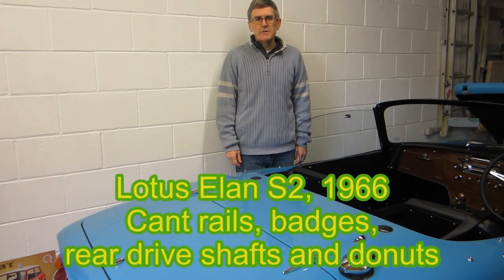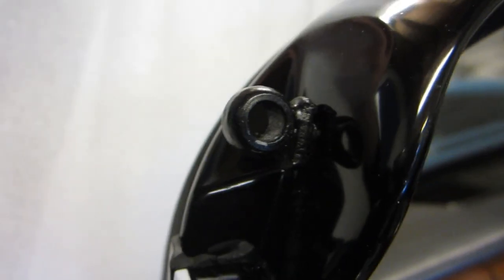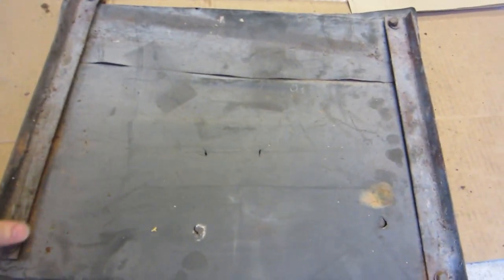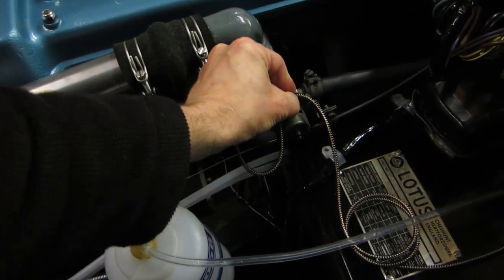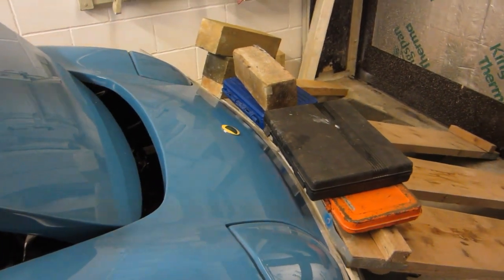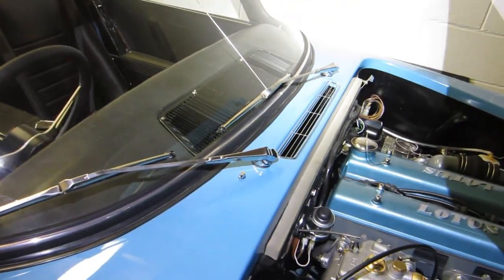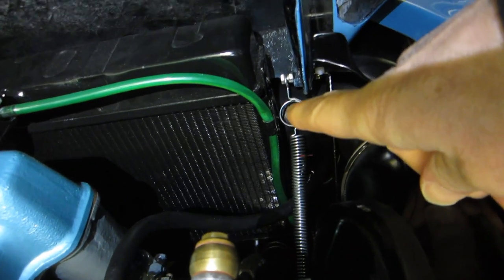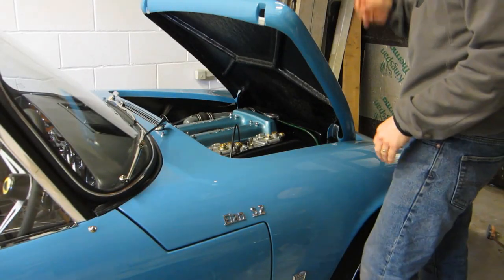Lotus Elan S2 Assembly part 14 cant rails, badges, drive shafts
Final stages of a Lotus Elan S2 restoration